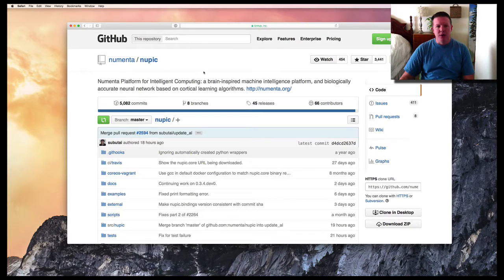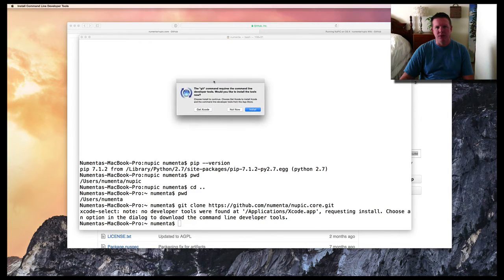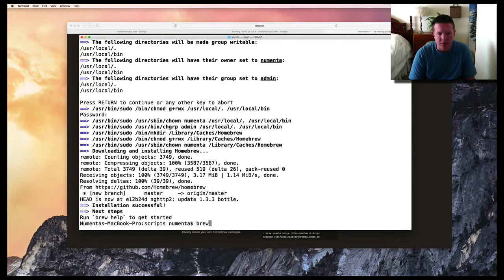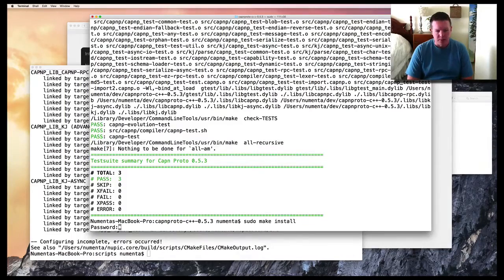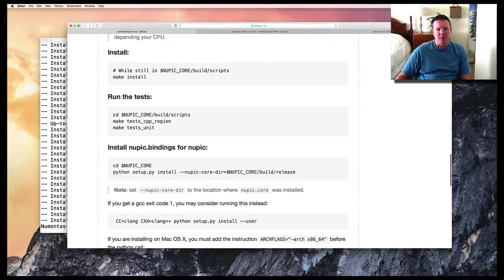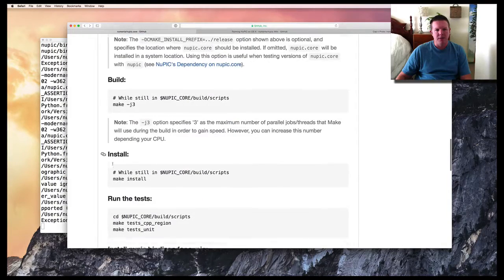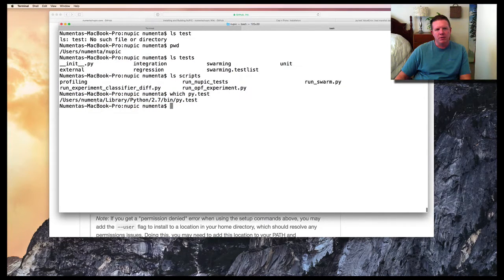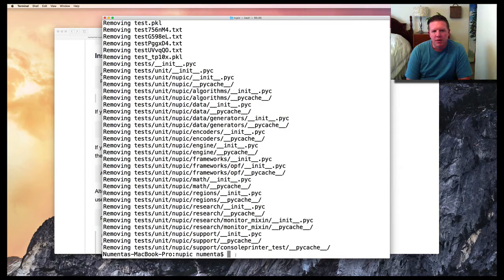Compiling NuPIC on OS X Yosemite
A guide to building and compiling NuPIC and nupic.core on OS X from source code.